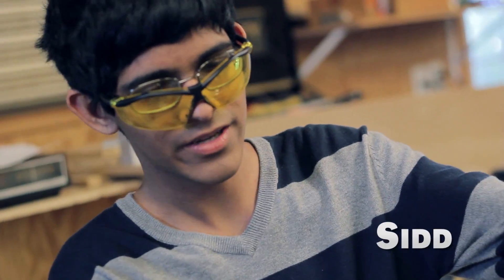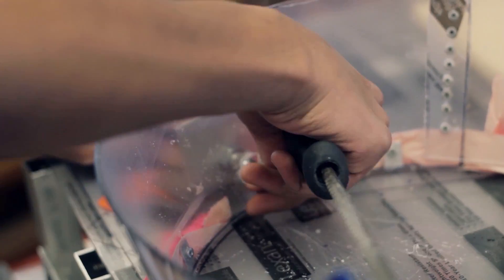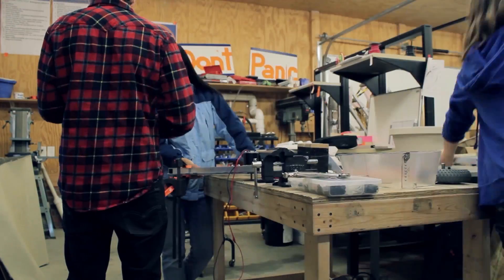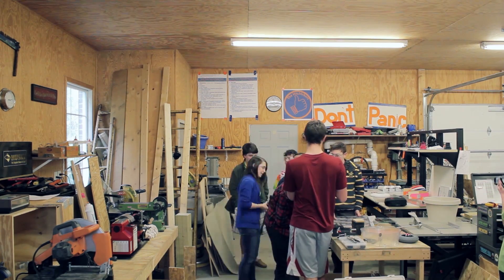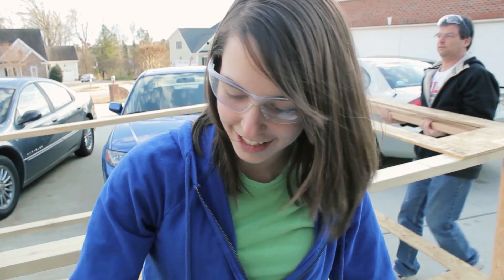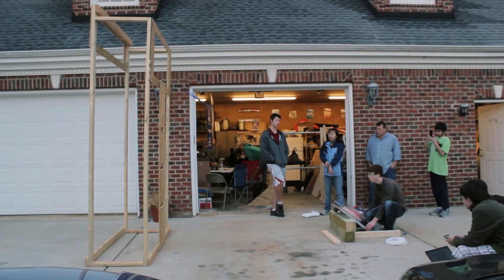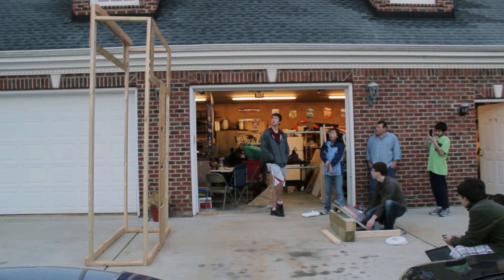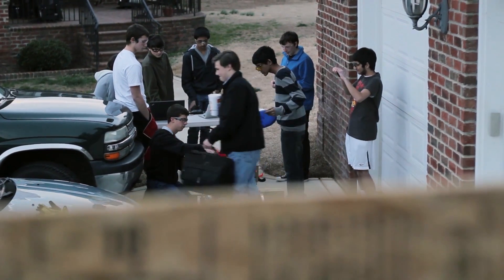Frisbee Shooter - The Hitchhikers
For this year's FIRST Robotics Competition, Ultimate Ascent, we knew that we had to be quick if we wanted to both shoot Frisbees and climb the tower. Thus, by week two, we had started on our shooter prototype and by the end of the forth week, we had completed assembling our shooter.

We were rather surprised now only by how powerful the shoot was, but also by how successfully the hopper preformed. The piston and the Frisbees worked flawlessly together, which will hopefully will help our robot shoot more consistently. Overall, things seem to be going well.